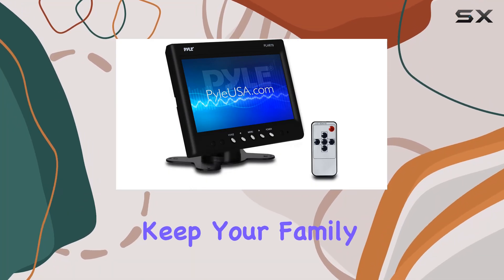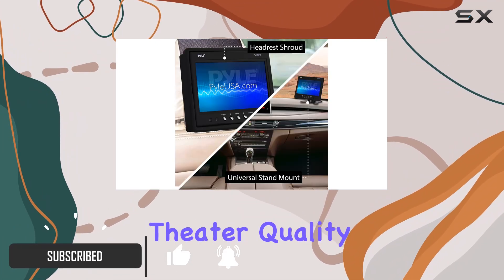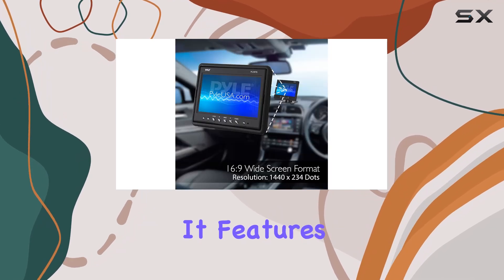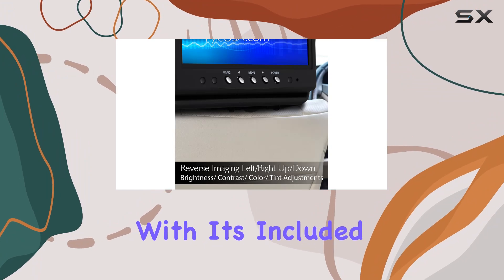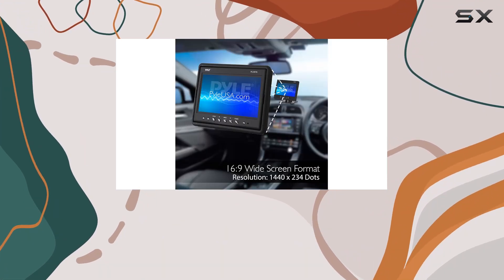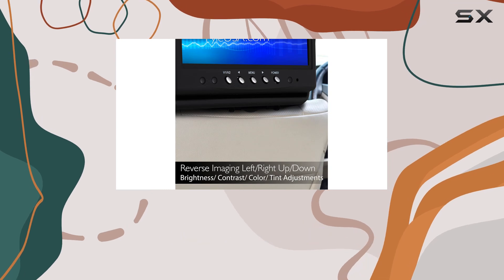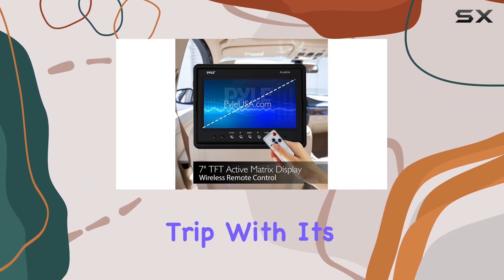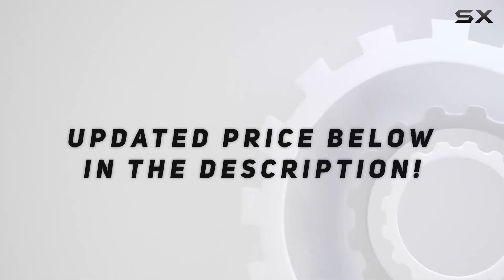Pyle PLHR79 7-inch Headrest Monitor: Ultimate Entertainment for Road Trips!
0:00 Intro
0:06 Review

Things that we mentioned in this video:
Pyle Headrest Monitor, 7-inch : B0013ANAQM